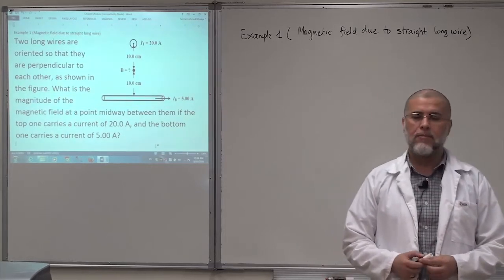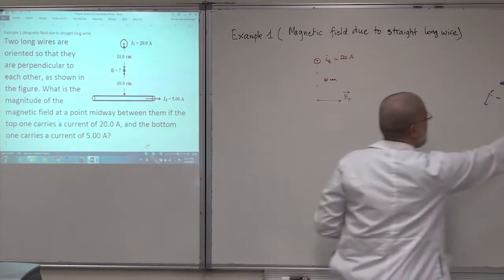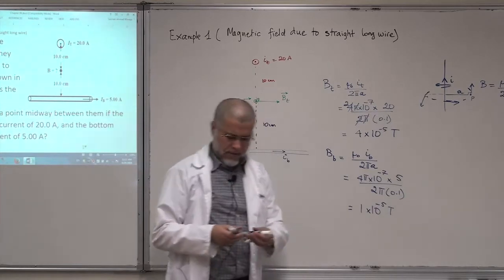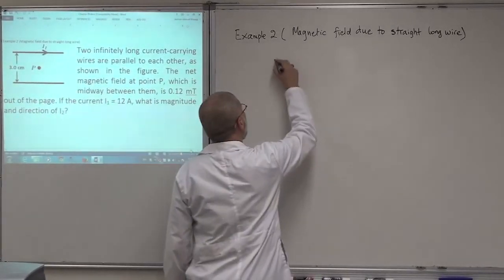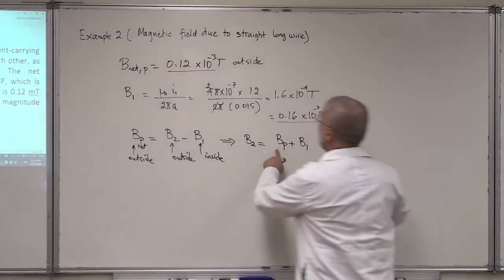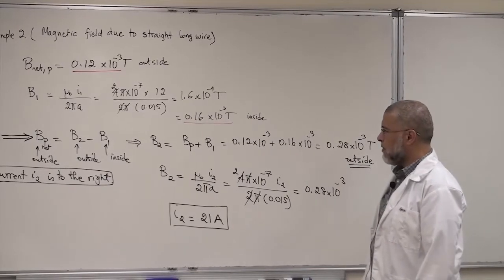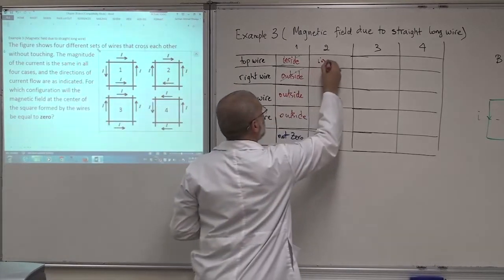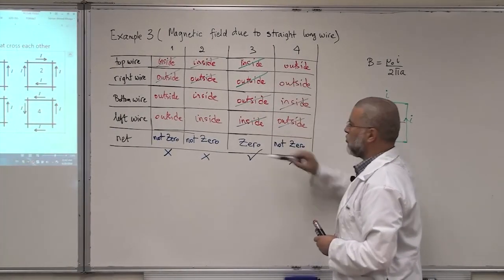002 Magnetic Field Due to a Straight Wire Examples